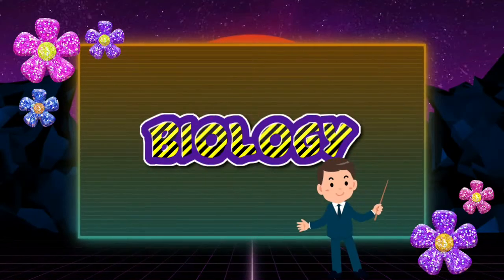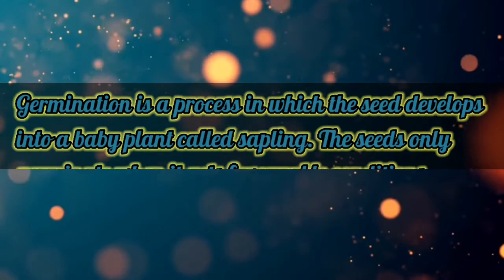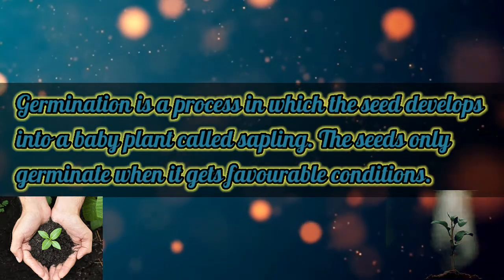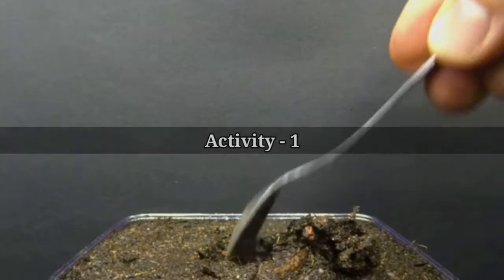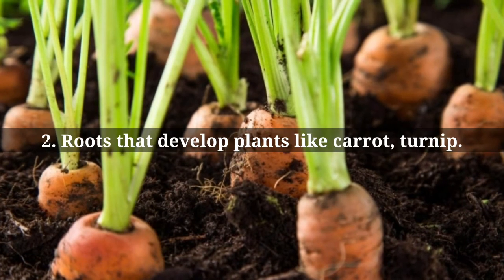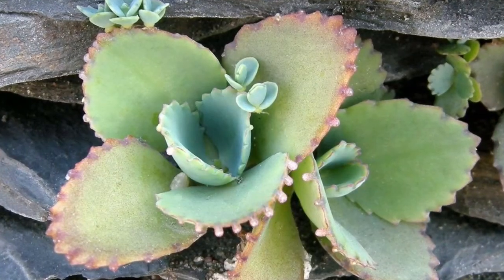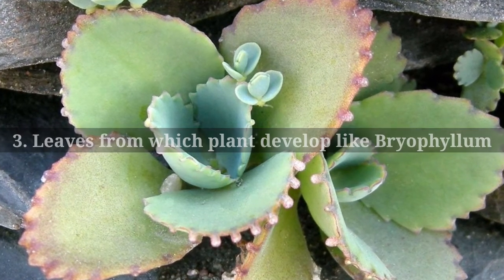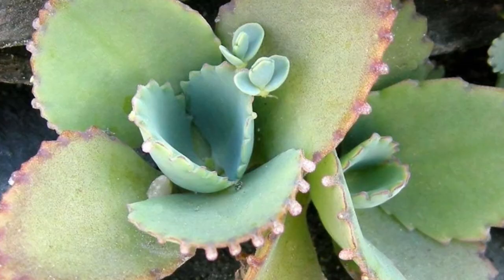PLANT REPRODUCTION BASICS PART 02